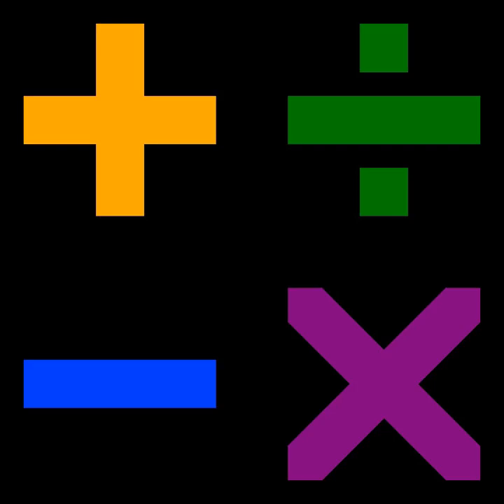Ergebnisse der Mathematik und ihrer Grenzgebiete | Wikipedia audio article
00:00:37 1 Original series
00:00:59 2 Neue Folge
00:01:47 3 3. Folge
00:02:11 4 External links

- Socrates

SUMMARY
Ergebnisse der Mathematik und ihrer Grenzgebiete/A Series of Modern Surveys in Mathematics is a series of scholarly monographs published by Springer Science+Business Media. The title literally means "Results in mathematics and related areas". Most of the books were published in German or English, but there were a few in French and Italian. There have been several sequences, or Folge: the original series, neue Folge, and 3.Folge. Some of the most significant mathematical monographs of 20th century appeared in this series.